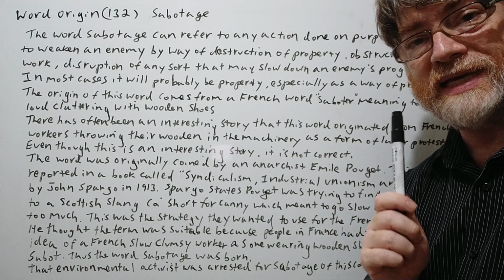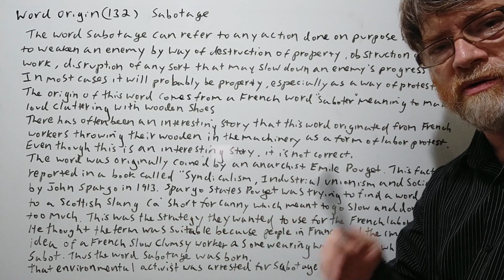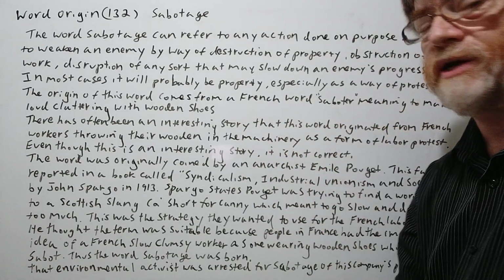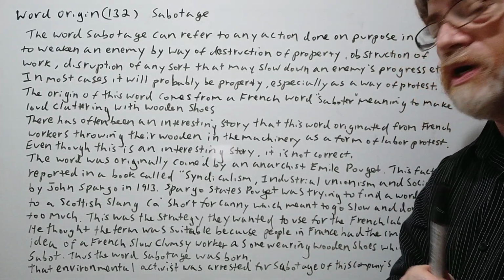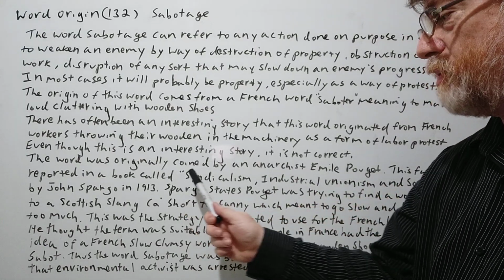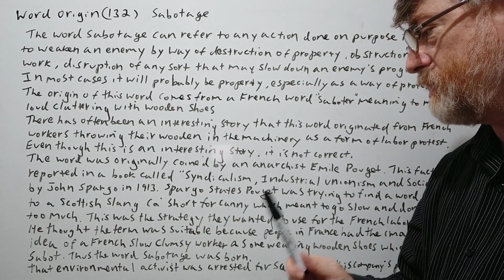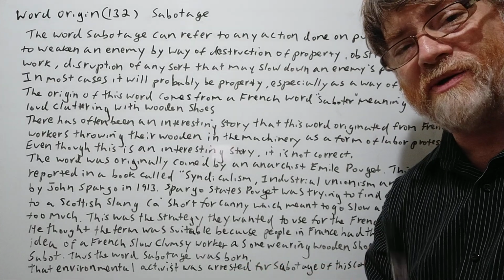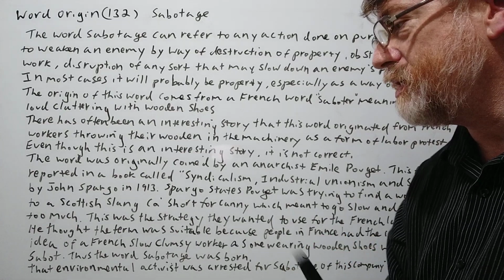English Tutor Nick P Word Origins (132) Sabotage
In this video, we will cover the meaning of the word sabotage and the origin of how the word developed.